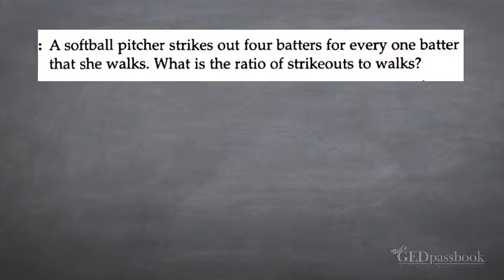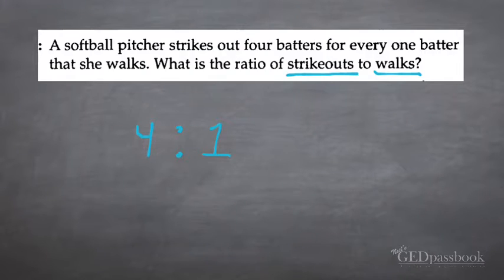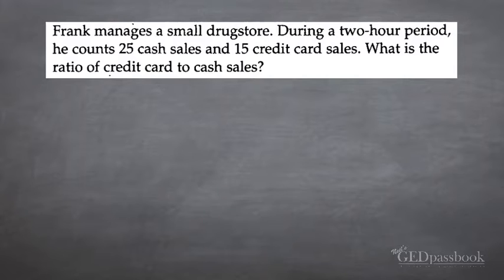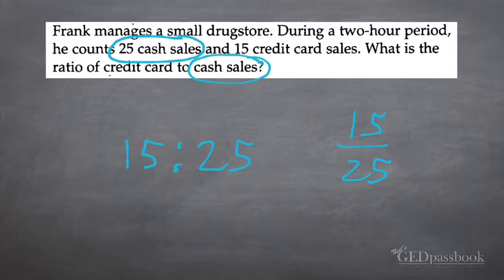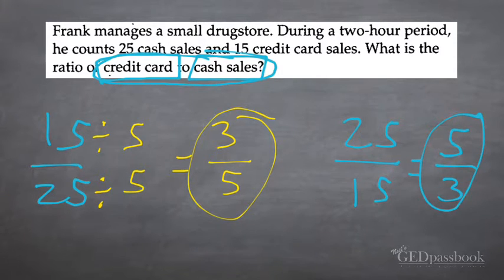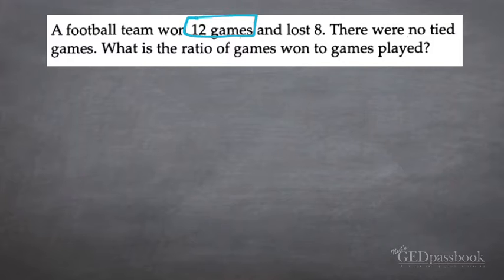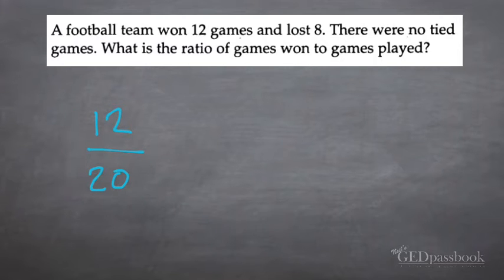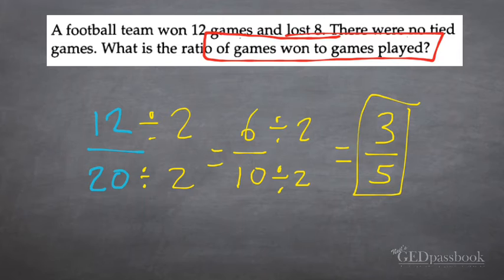053/55- |Day 25| Ratios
Ratios is a way of comparing two numbers!